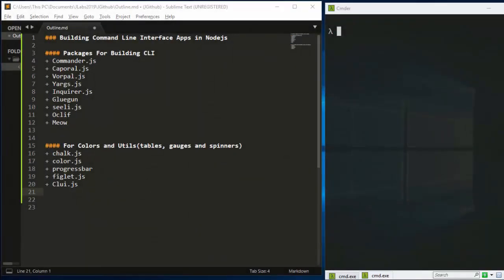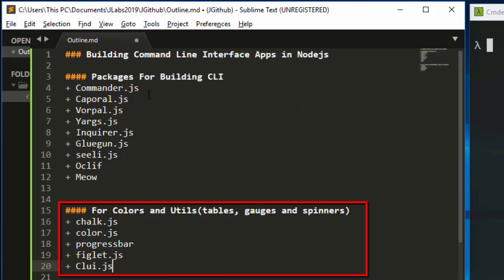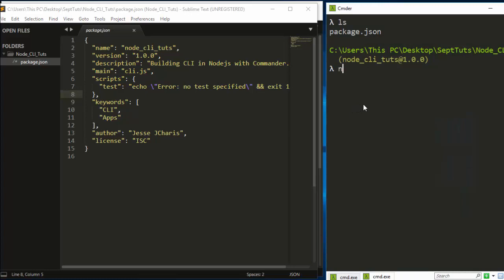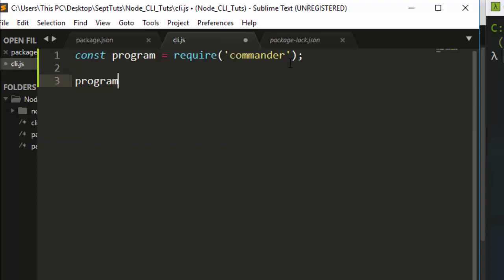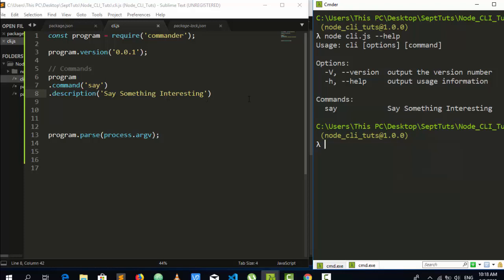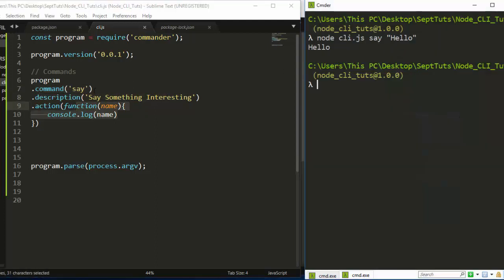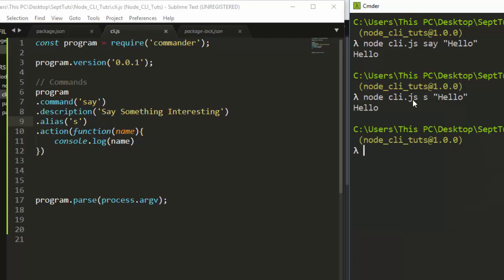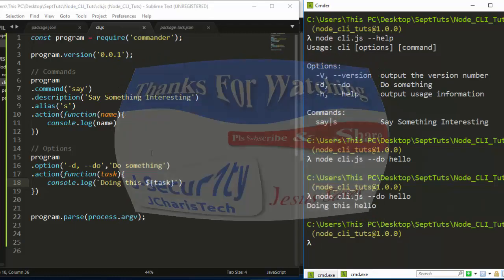Node JS CLI Tutorials - Intro & Basics with Commander.js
In this tutorial we will learn how to build a Nodejs Command Line Interface app with Commander.js

npm install commander

J-Secur1ty JCharisTech